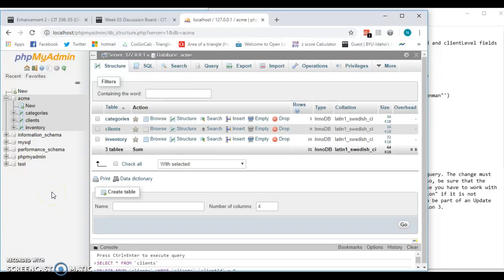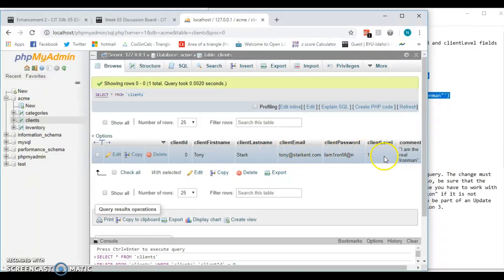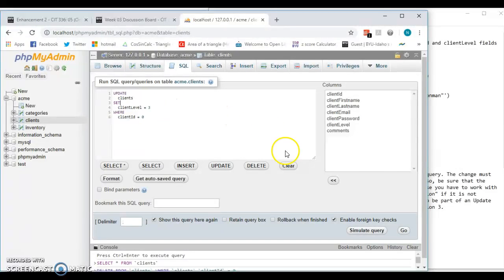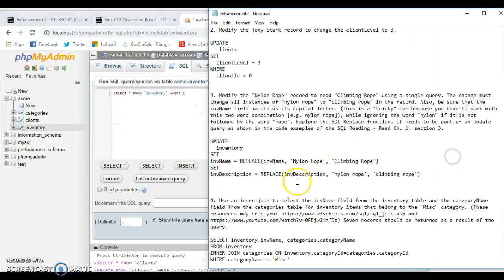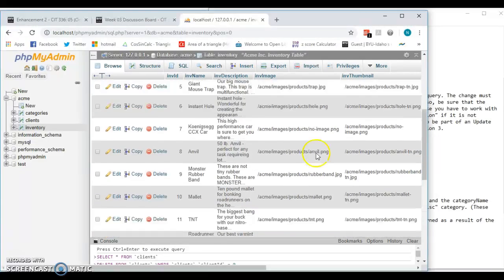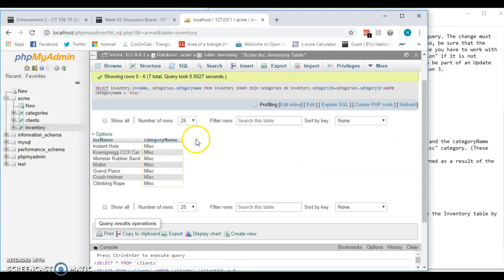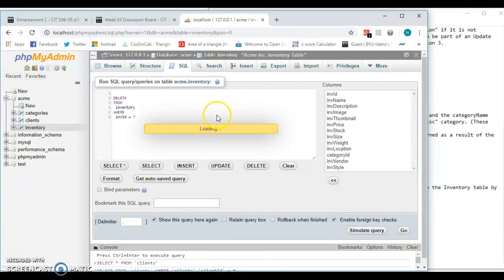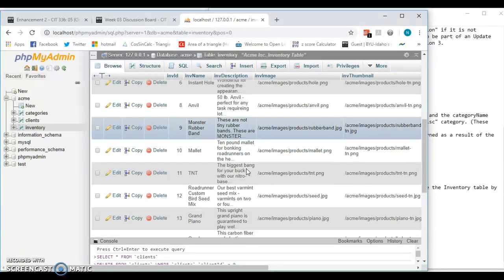sql demo enhancement2